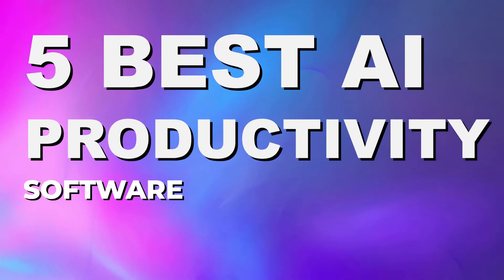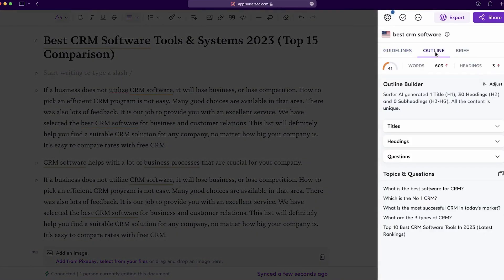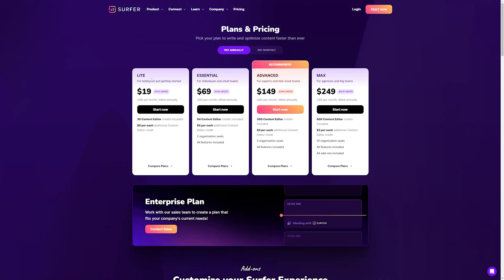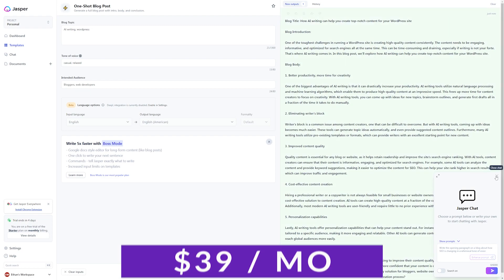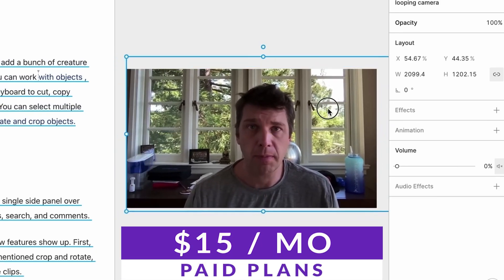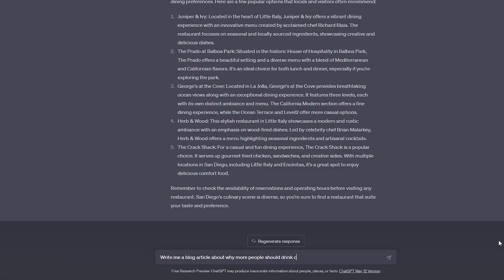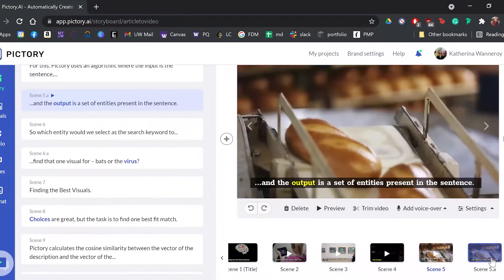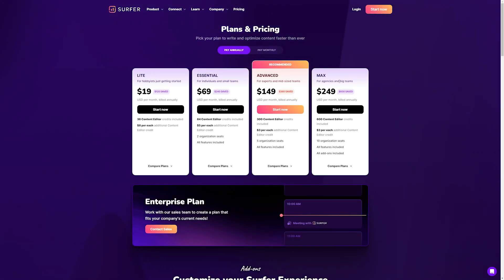5 Best AI Productivity Tools in 2024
As businesses and individual professionals strive for greater agility and efficiency, the role of artificial intelligence (AI) is becoming increasingly important. AI tools are increasingly adopted for productivity and simplifying business operations. In this video we will go over the 5 Best AI Productivity Tools in 2024!

Timestamps ⏰
0:00 Intro
0:30 Surfer SEO
01:38 Jasper
02:20 Descript
03:05 ChatGPT
03:43 Pictory AI
04:20 Our Favorite